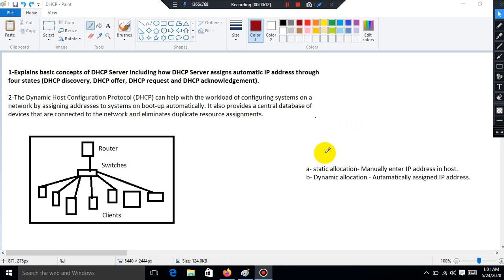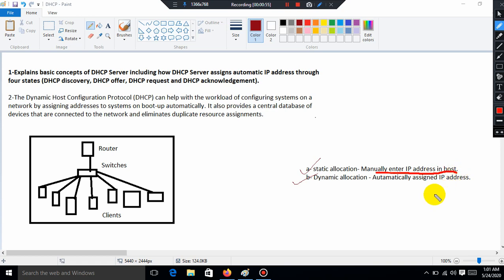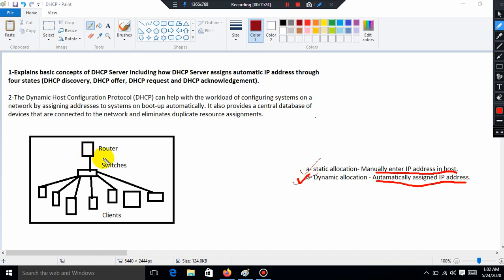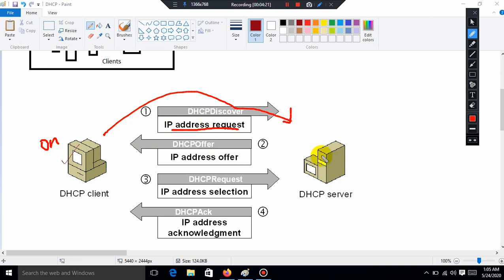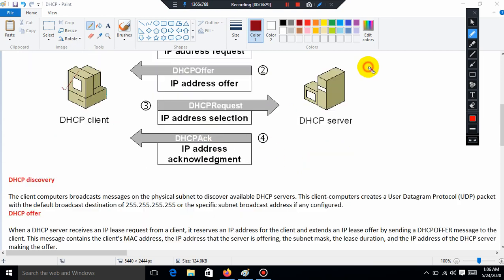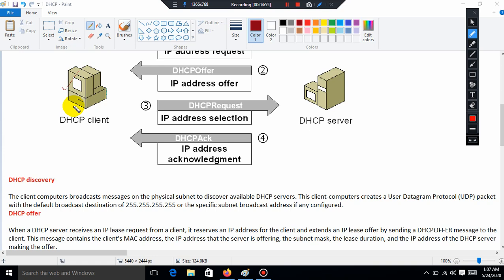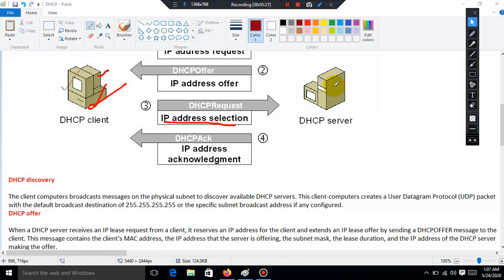How DHCP process work.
For online networking learning or online course ccna and ccnp , mcsa course. Any technical updates.